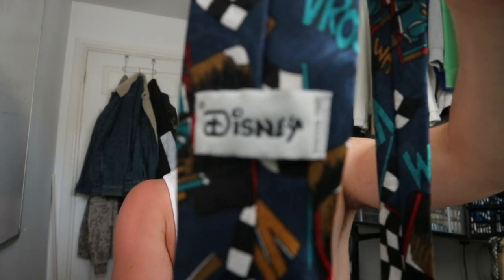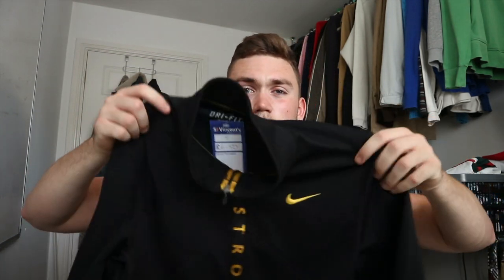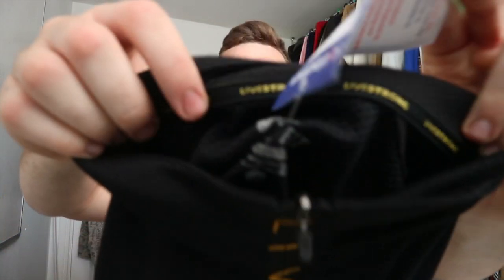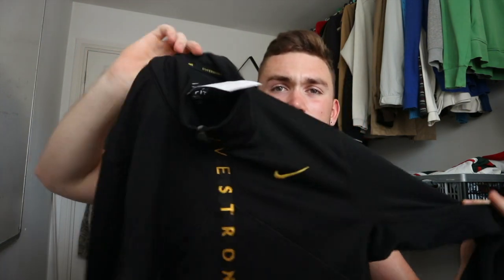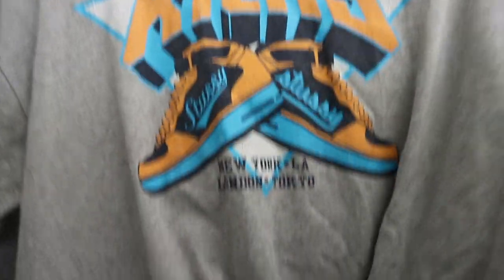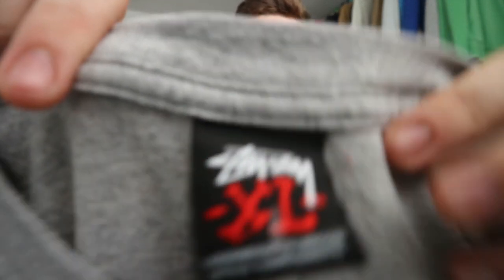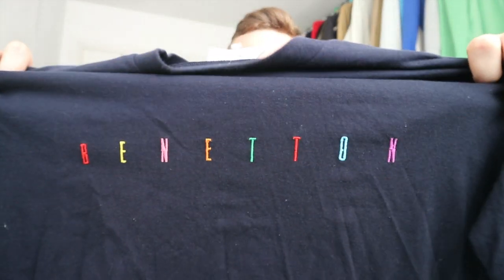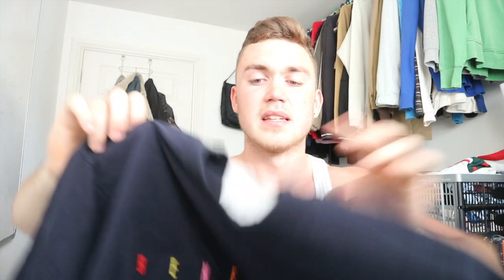I FOUND SUPREME AT THE THRIFT STORE!! | UK TRIP TO THE THRIFT #033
If you want to BUY any items shown and more - follow my depop @Joshmush